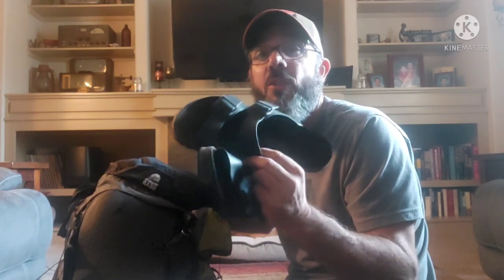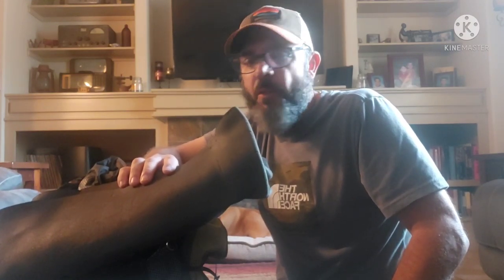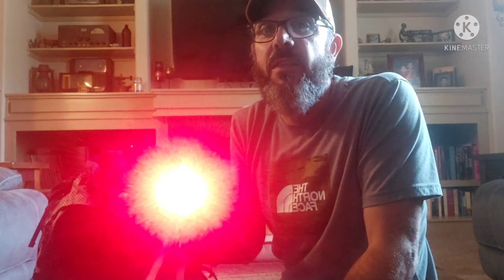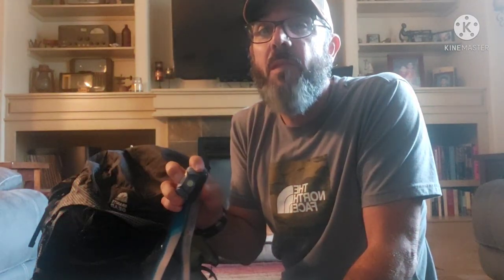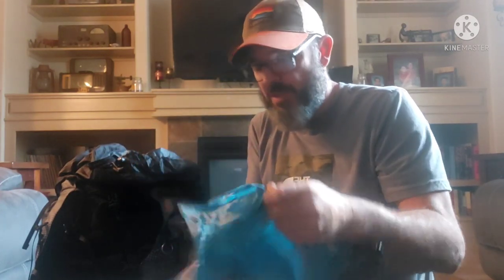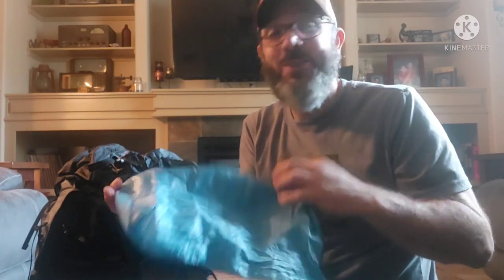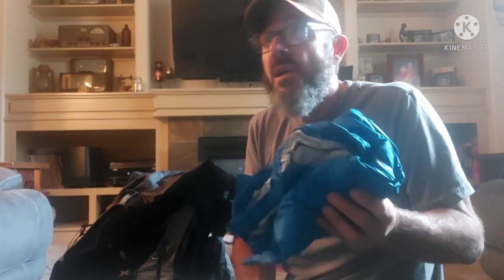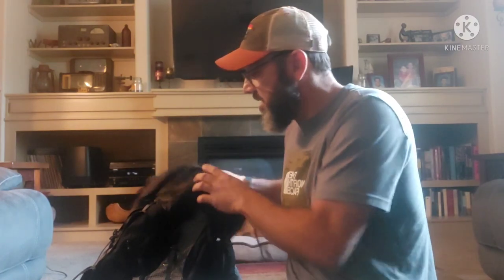AT 2021 Post Hike Gear